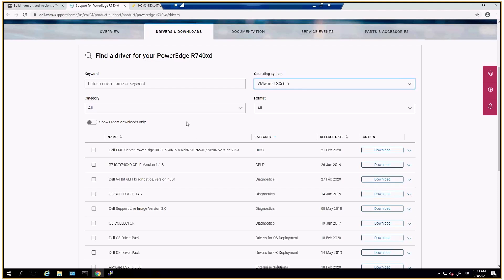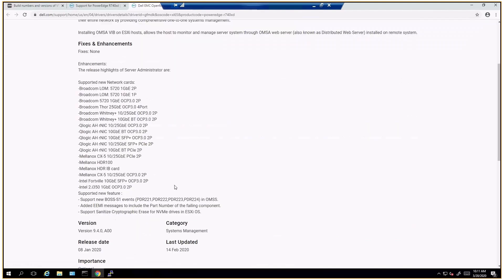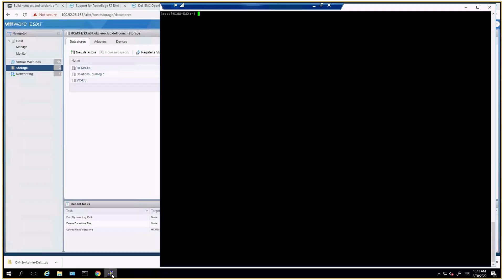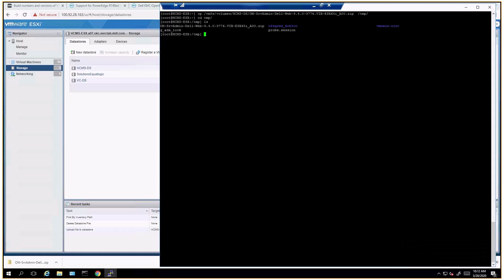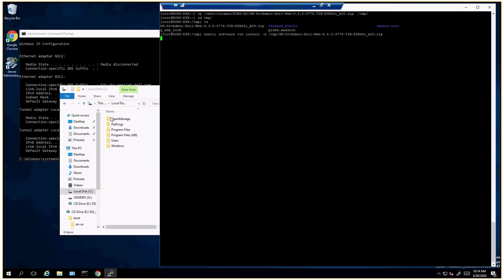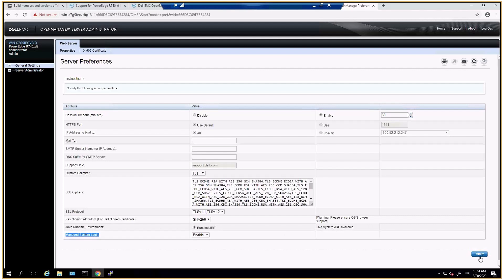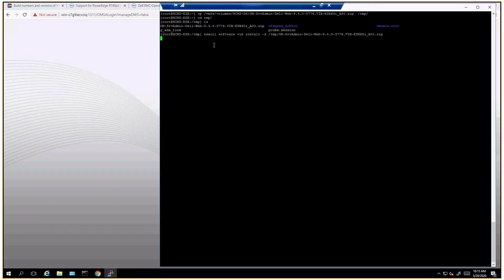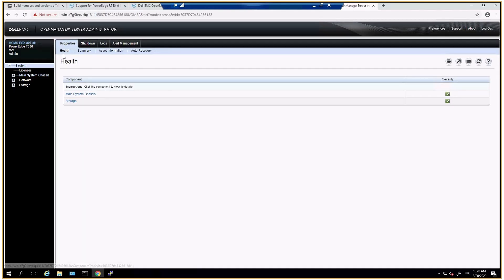How to install OpenManage Server Administrator on VMware ESXi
This video will guide through the installation of OMSA on VMware ESXI.